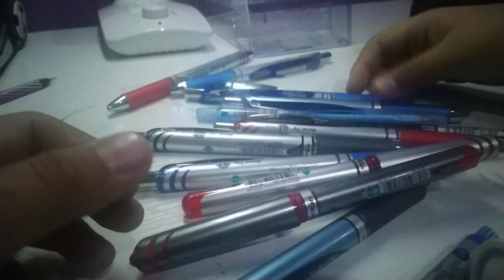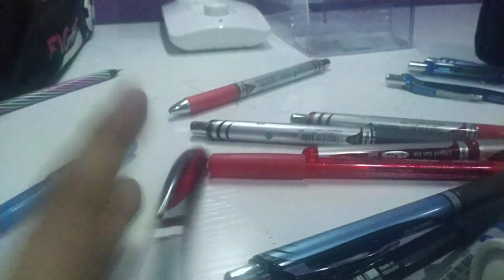I am showing all my pen and my pencil